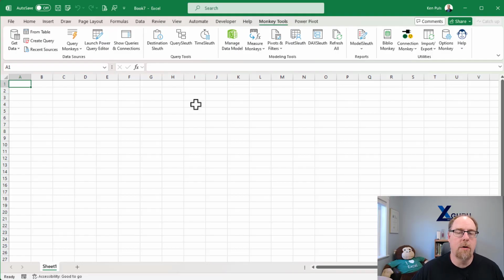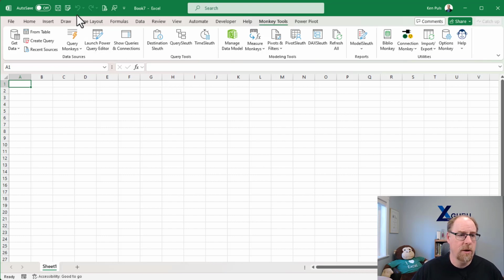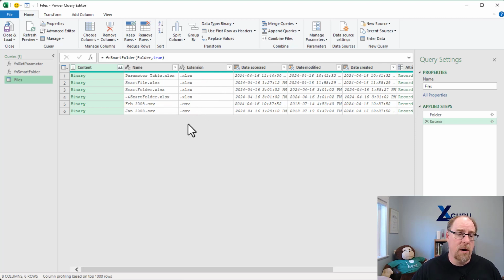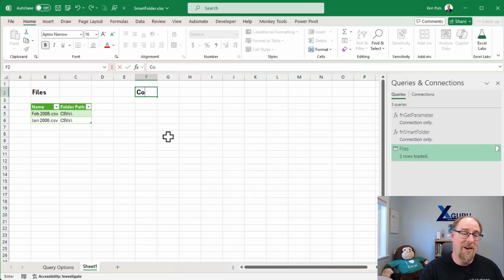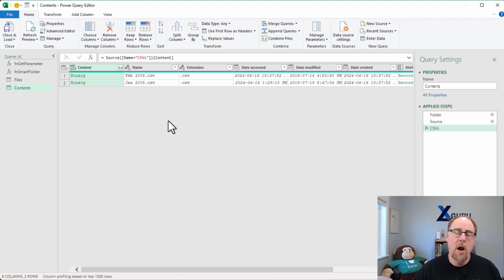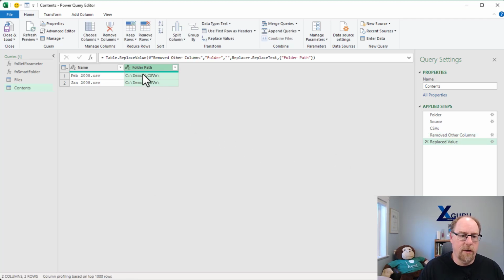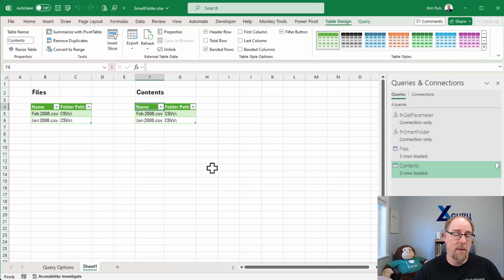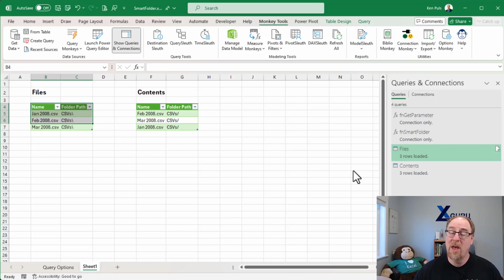Using Monkey Tools - Query Monkeys (Pro) - Smart Folder Monkey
In this episode of Using Monkey Tools we will explore Monkey Tools Pro SmartFolder Monkey which accepts a file path, and returns one of two options:
- A list of all files in all folders and subfolders (as per Power Query's standard From Folder/From SharePoint folder functionality)
-A list of all files and folders in the CURRENT FOLDER ONLY

Why is this so special? Three reasons:
1) You have a single easy-to use interface to configure your "From Folder" options with a checkbox to determine if you wan to list all files in all subfolders.
2) It can deal with a file path that switches between a local hard drive or SharePoint file path
3) It allows you - with just a couple of clicks - the ability to build dynamic file paths that are relative to where your solution is stored.

If you build From Folder solutions for others and are tired of walking the user through changing the folder paths when they receive their solution, this function is for you. And in this video, we'll show you exactly how to set it up to work.

NOTE:  If you are a free license holder, check out the video on the SmartFolder function.  The same functionality is possible on a free license, you just don't get the benefit of our Monkeys putting all of the pieces together for you so have to do a couple of bits manually.